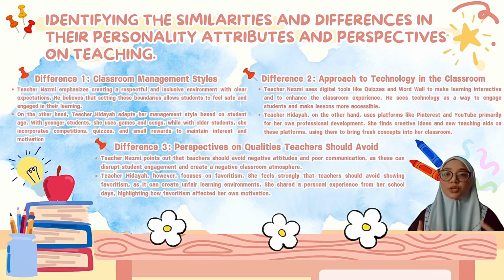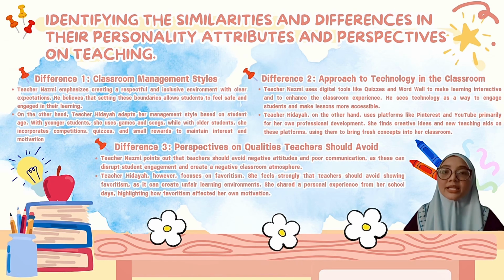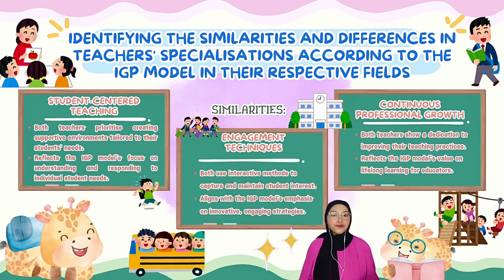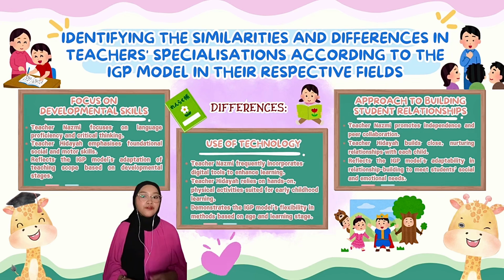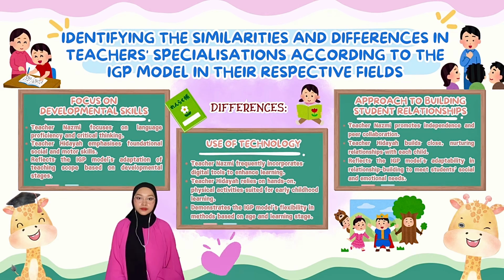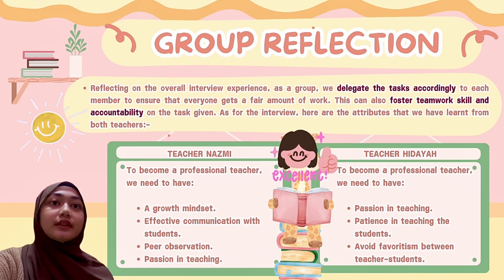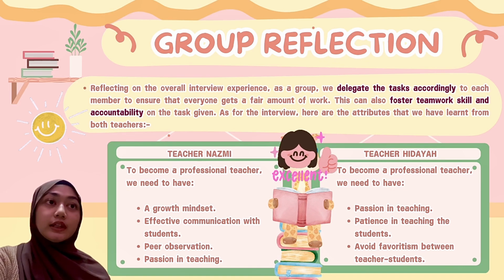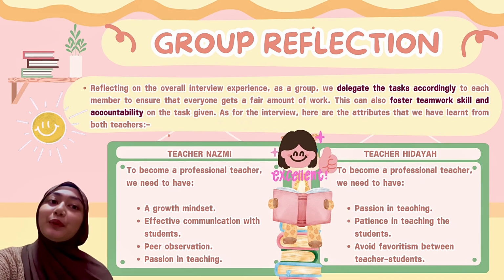KPG3013(AT06C) ASSIGNMENT 1 PART 2 VIDEO REPORT BY GROUP 6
GROUP MEMBERS:

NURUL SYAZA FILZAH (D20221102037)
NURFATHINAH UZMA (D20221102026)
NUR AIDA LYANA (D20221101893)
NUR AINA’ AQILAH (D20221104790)